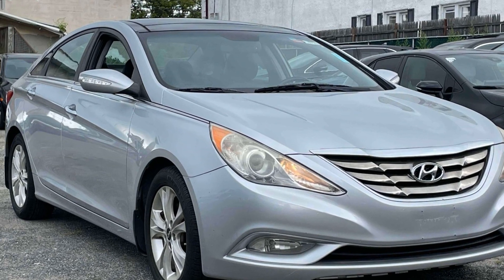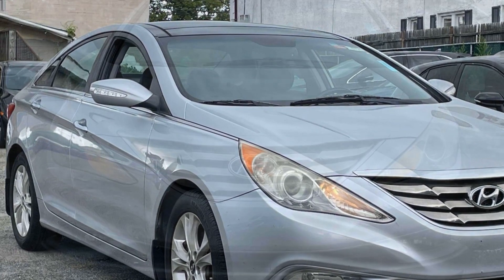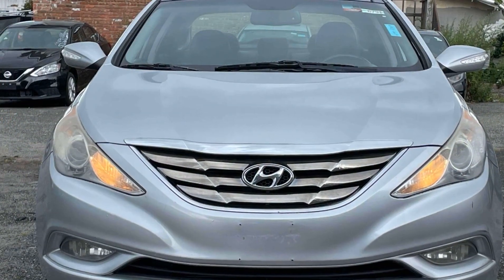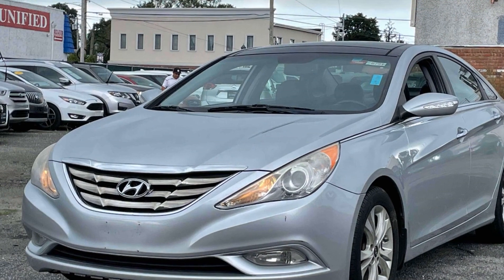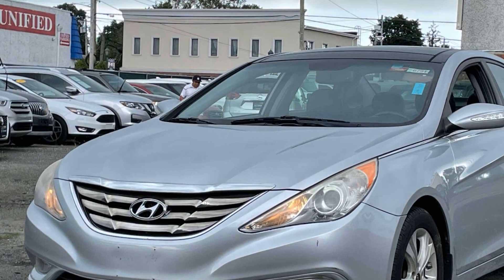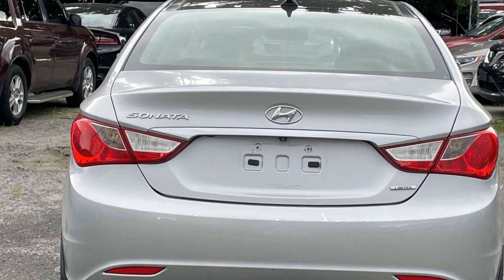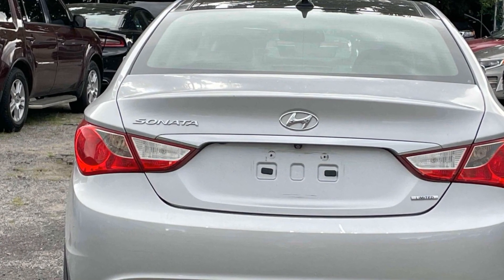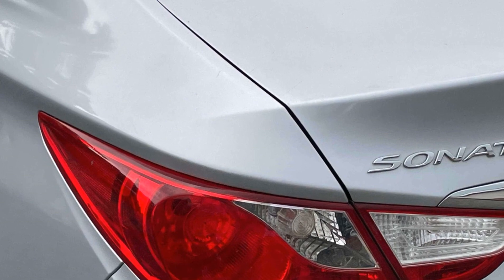Used 2013 Hyundai Sonata Limited 5NPEC4AC0DH644930 Freeport, Merrick, Roosevelt, Oceanside, Baldwin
2013 Hyundai Sonata Limited 5NPEC4AC0DH644930 Video

This 2013 Hyundai Sonata Limited 5NPEC4AC0DH644930 is full of phenomenal features such as: